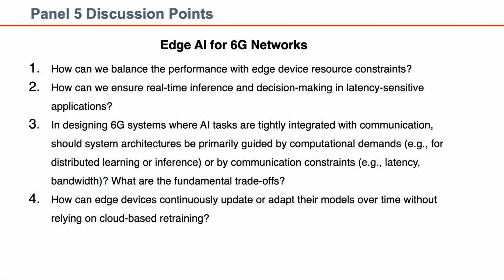AI for Communication E2E System Design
In this talk, the speakers discuss the transformative potential of AI-driven, fully adaptive physical layer design in wireless communications, exploring whether AI can replace traditional architectures by learning and generalizing across highly dynamic RF environments. Key challenges such as ensuring reliability, managing computational complexity, and curating high-quality training data are highlighted, especially in the context of AI-integrated antenna arrays. Speakers also look ahead to the next five years, examining how generative AI and quantum computing may revolutionize antenna design and signal processing, paving the way for a truly intelligent and resilient 6G physical layer.

Featured Speakers:  John Cioffi, Reinaldo Valenzuela, Gerhard Fettweis, Rahim Tafazolli, Khaled Letaief, Chengshan Xiao, Alberto Leon-Garcia, Sherman Shen, Wen Tong, Peiying Zhu, Wei Zhang, Kostas Plataniotis